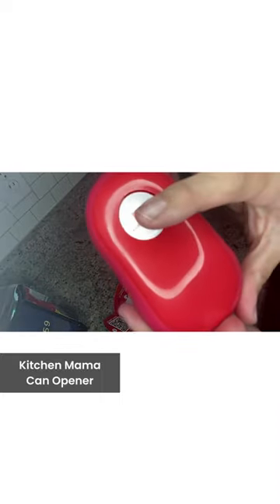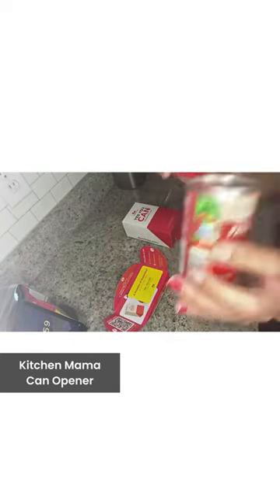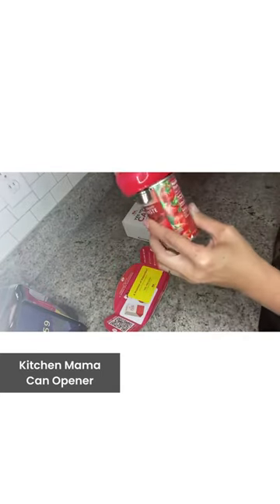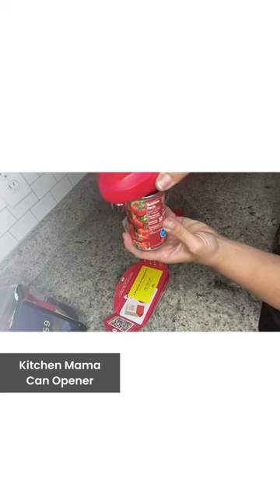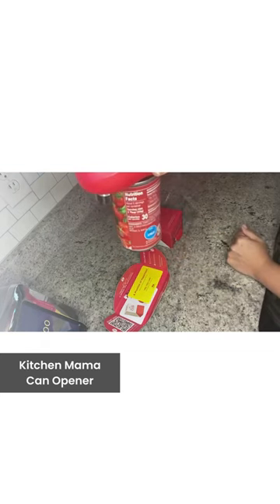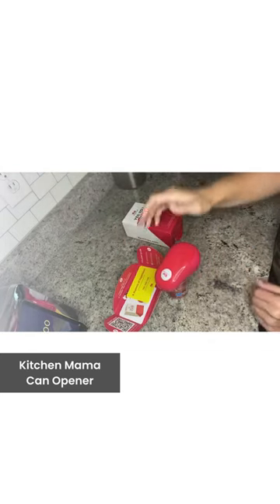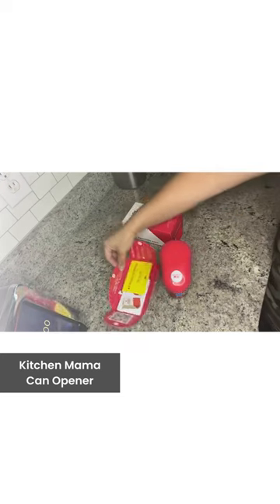Check Out what a customer has to say about Kitchen Mama One Touch Electric Can Opener |Ubuy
Ubuy is the one-stop international shopping store to meet all your shopping needs. We have a large selection of special international brands from around the world available at Ubuy. Customer service on our portal is prompt and satisfying, so shopping for premiumbrandedproducts would be easy. Here you will experience outstanding worldwideshopping service. This global brands store provides a fun and entertaining online experience. Our high-quality international products are combined with extraordinary service to ensure our customers are delighted.

Current Deals

100+ Millions Products from International Brands, Millions of Satisfied Customers and 180+ Countries Just at One Click.